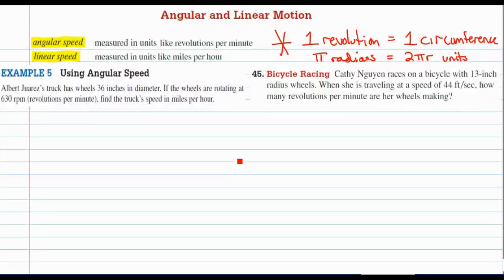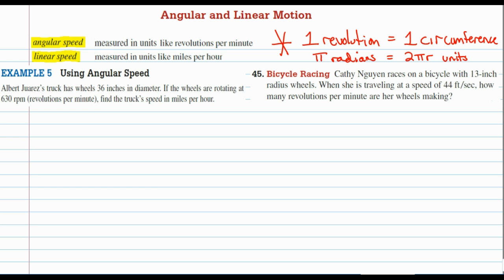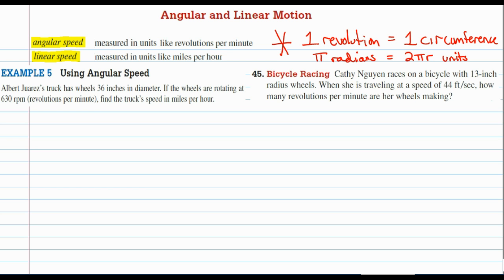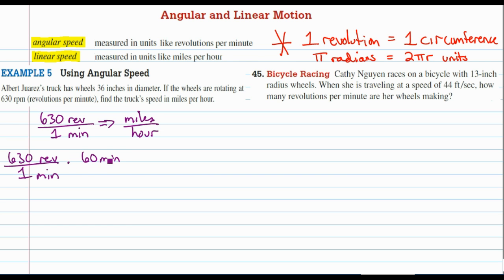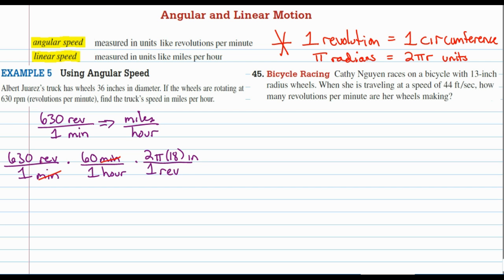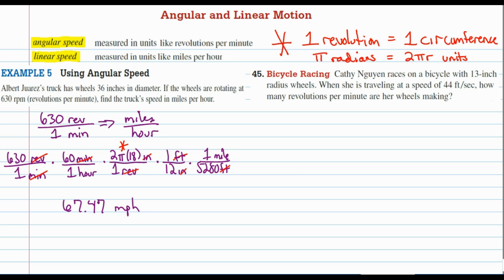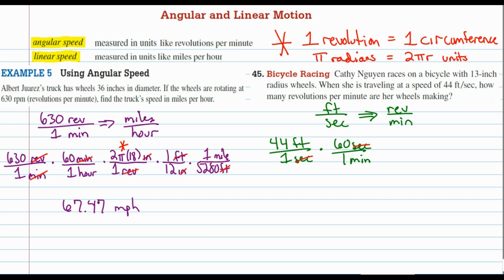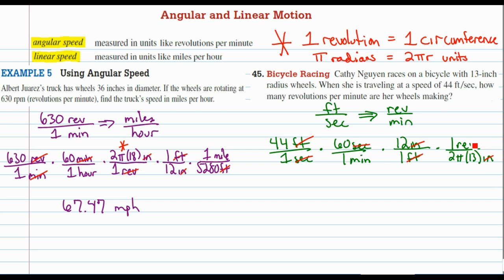Precalc 4 1 ex 5